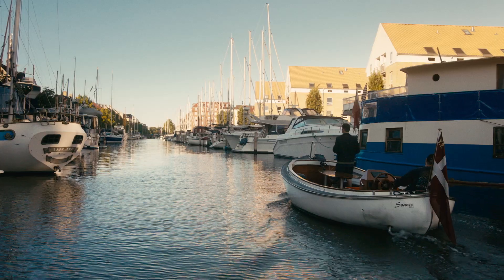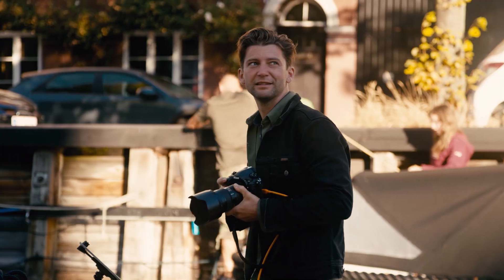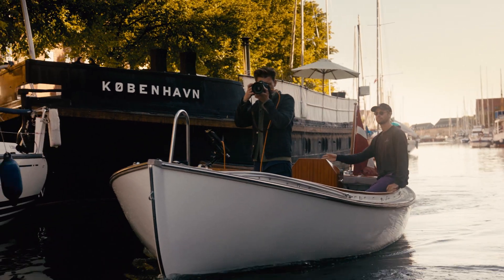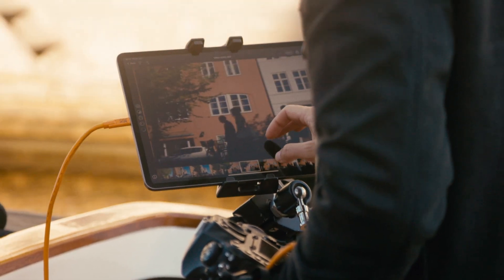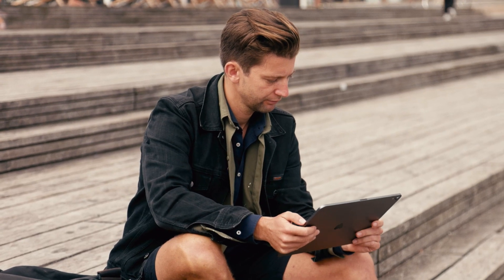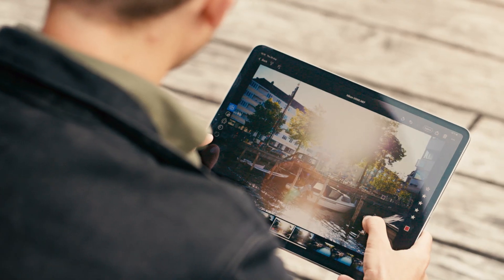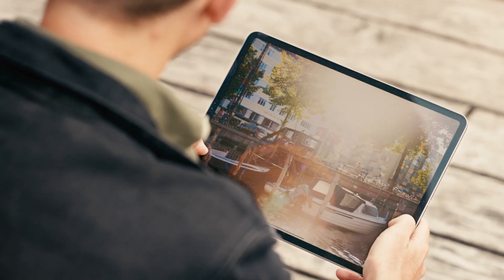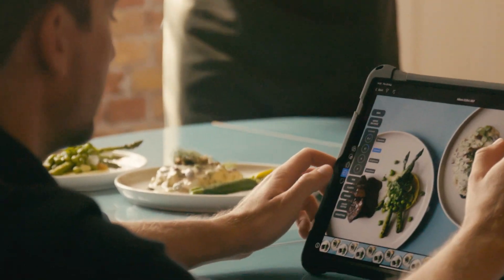Get flexible with tethering for Capture One for iPad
Take your tethered setup on the go with Capture One for iPad. Now you can shoot your images directly into the iPad app tethered or wirelessly, letting you take your work wherever you want.

Join the Danish travel and food photographer Ulf Svane around Copenhagen as he tests out the new tethering capabilities of Capture One for iPad to see what it does to his workflow.